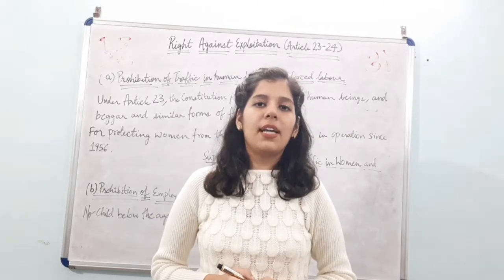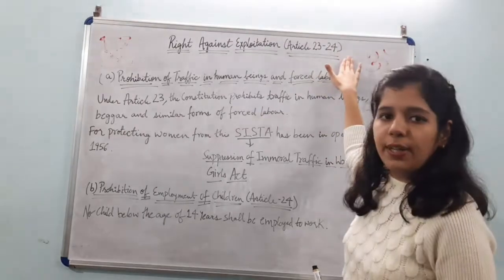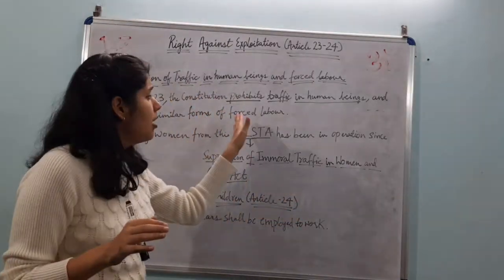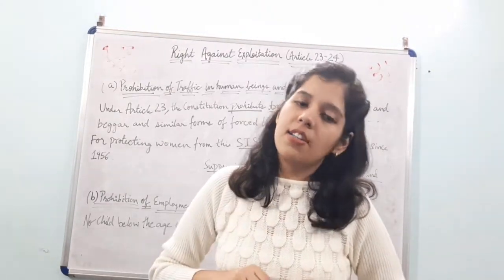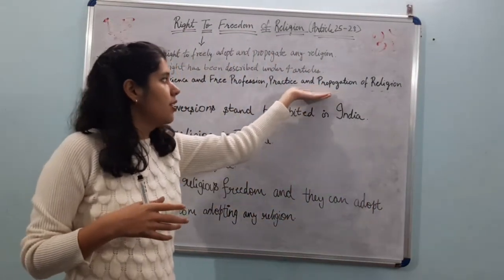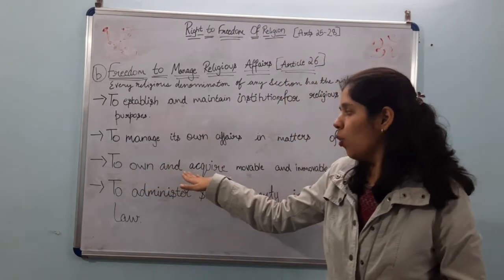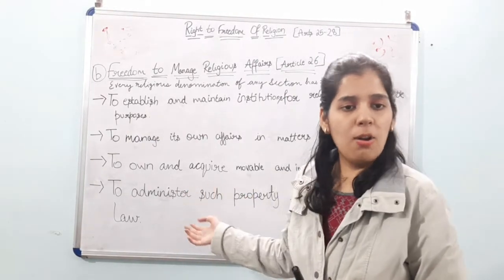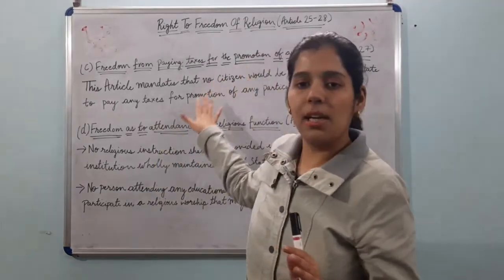Fundamental Rights Video 4..Right Against Exploitation And Right To Freedom of Religion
Ayushi Academy believes in that Knowledge leads to Liberation.
This video is on Right Against Exploitation and Right To Freedom of Religion.
Watch the previous videos as well on Judiciary, Local Self Government, Preamble as well as the Previous Videos on Fundamental Rights.
This is very useful for Class 12th Political Science Students of ISC Board.